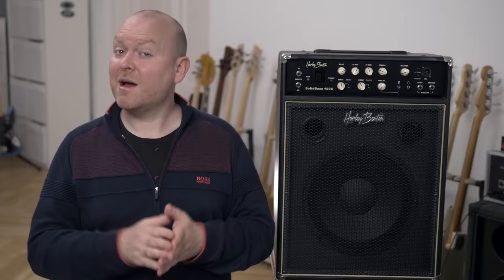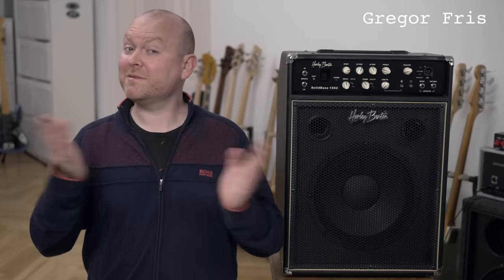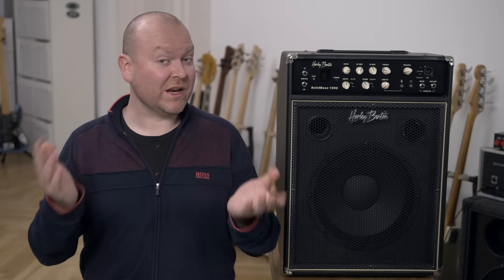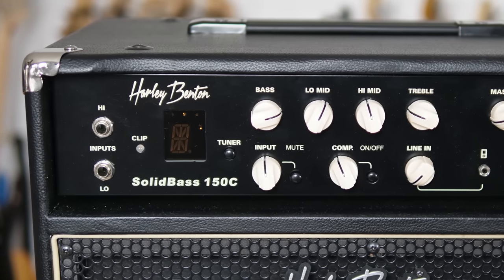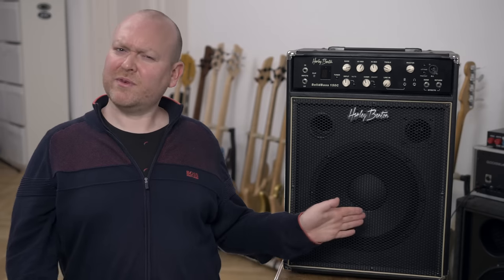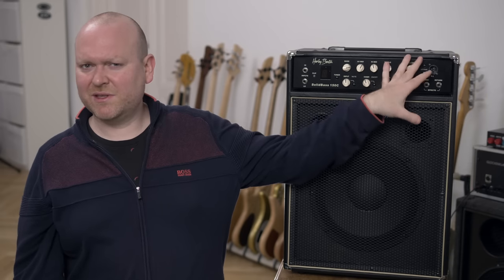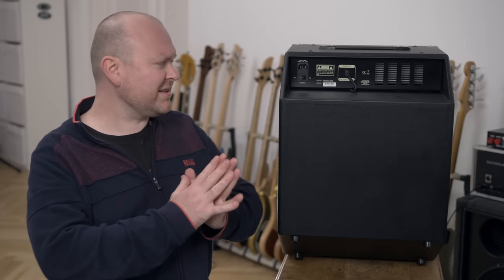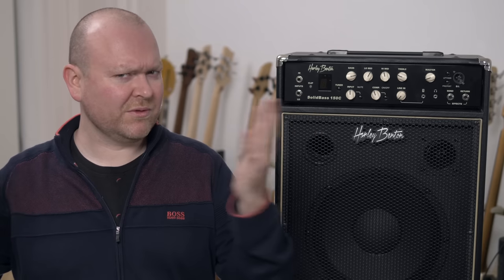Harley Benton SolidBass 150C Bass Combo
We're testing the Harley Benton SolidBass 150C

production: Gregor Fris

More BassTheWorld.com